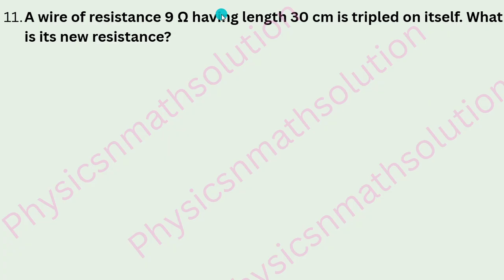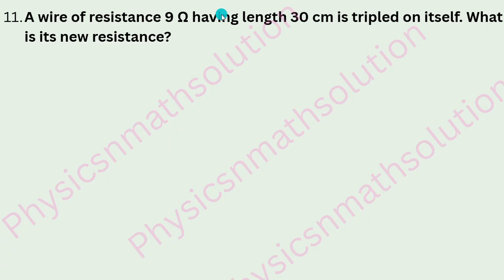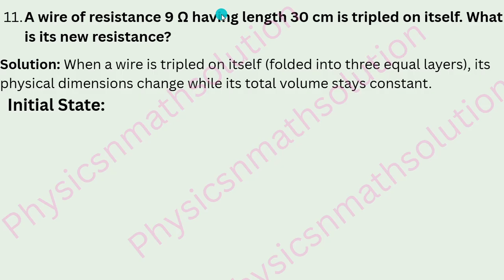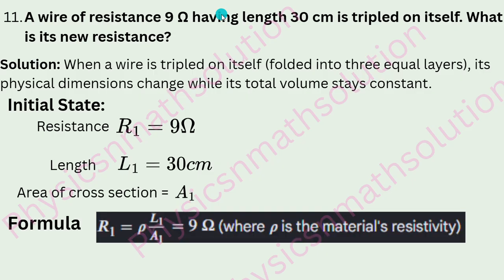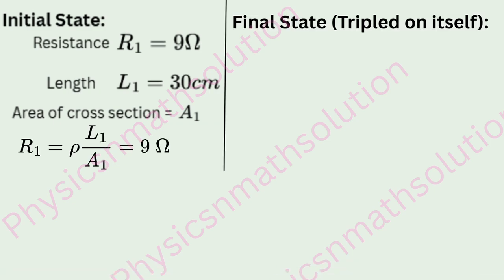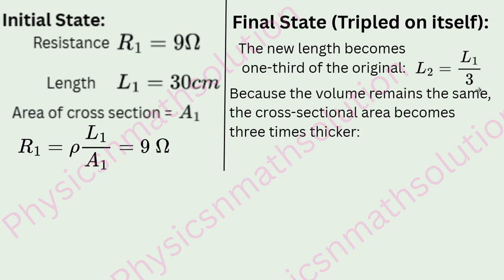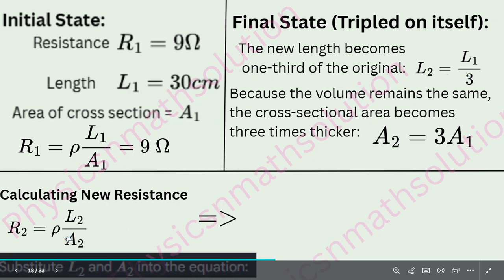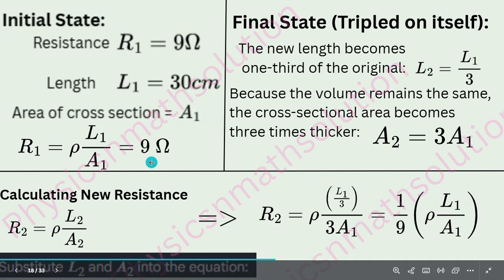Resistance Changes When Wire is Folded | Most Asked Numerical | ICSE Class 10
A wire of resistance 9 Ω having length 30 cm is tripled on itself. What is its new resistance?

In this video, you'll learn the easiest method to solve resistance numericals involving folding or tripling a wire. We use the relationship between resistance, length, and cross-sectional area to arrive at the answer step by step.

📘 Topics Covered:

Resistance of a wire
Effect of folding a wire
Resistance ∝ Length / Area
ICSE Class 10 Physics numericals
Board exam shortcuts